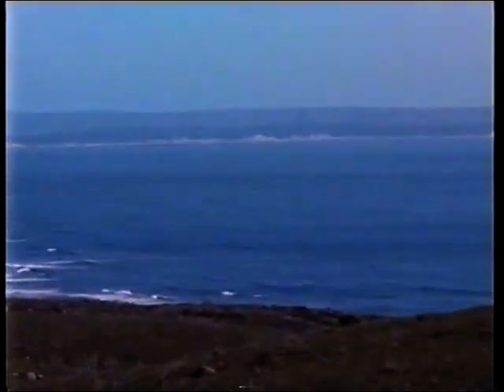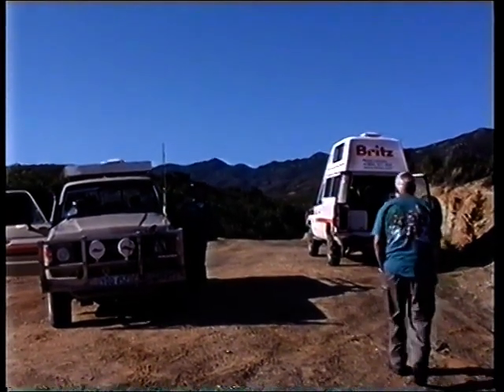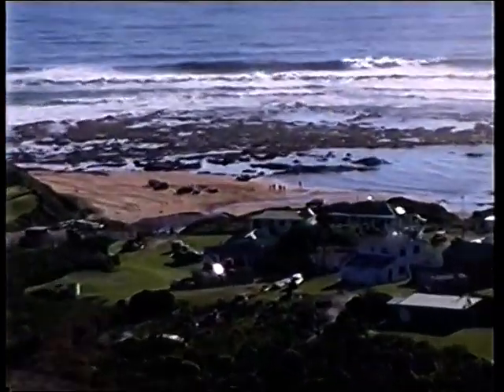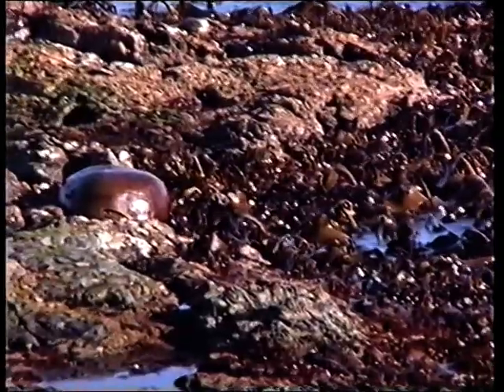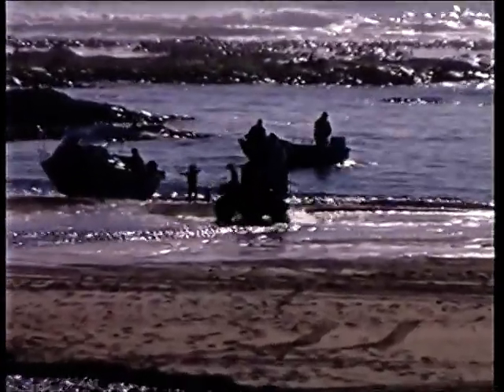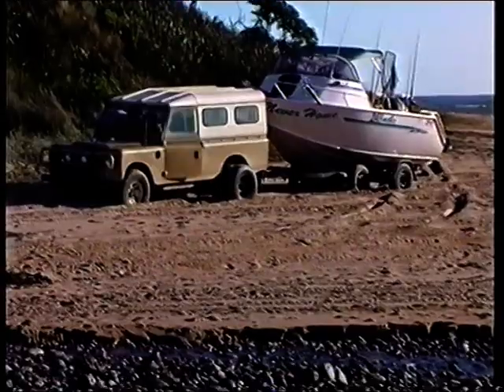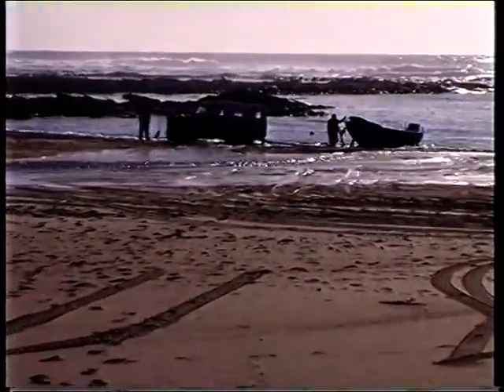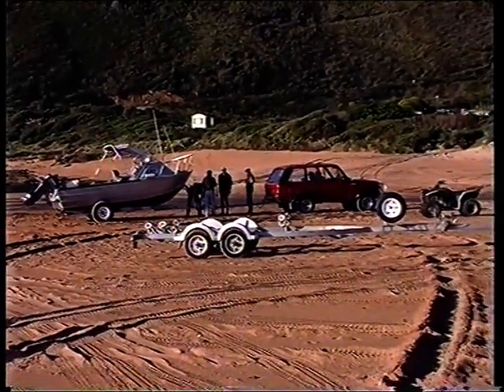16 Cape Sorrel Trial Harbour Beach bogging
several weeks touring all over Tasmania in Smoky60Series with the VelcroPalace and making 8x MiniD videos..

 copied from MiniDV tape #28 to #36 all documented on flickr at TASIVHS etc...